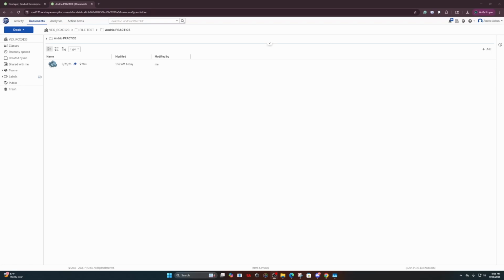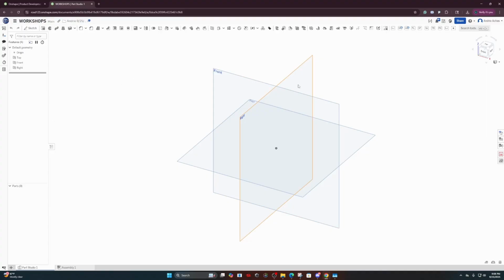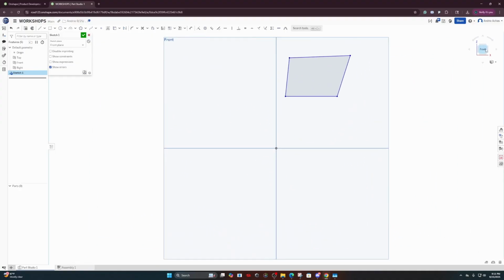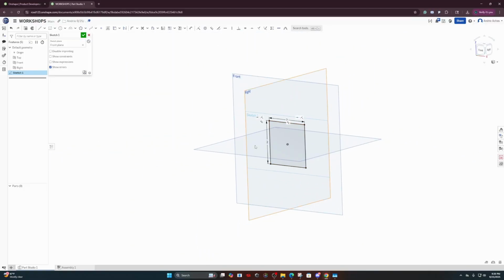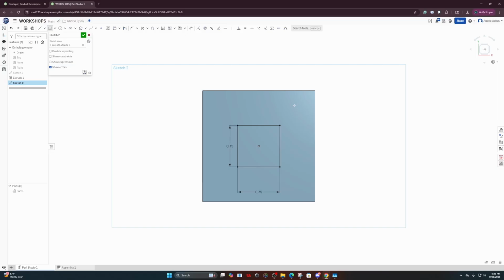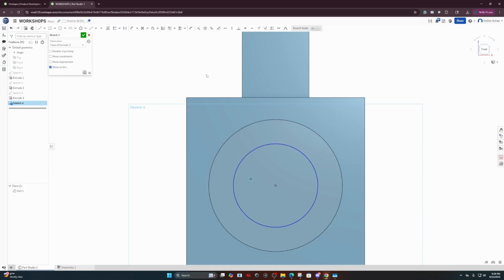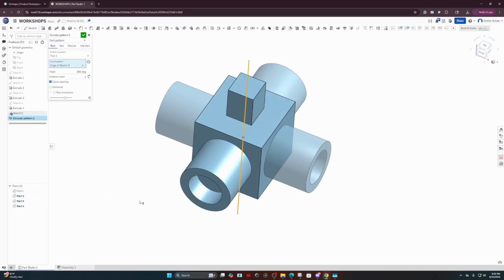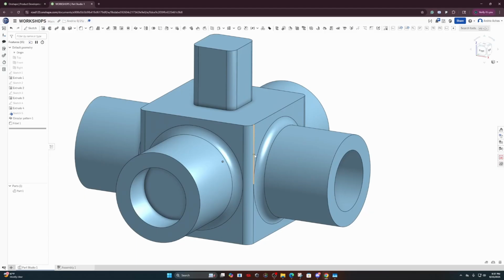Onshape Tutorial Part 1:Making your first part with extrusions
Learn how to make your first model in Onshape.
Key learning:
- Navigating onshape
- Making folders/Part Document
- Learning 2d sketches
- Extrusions